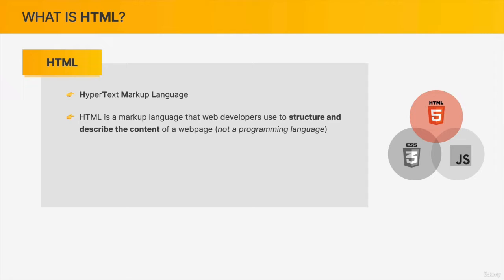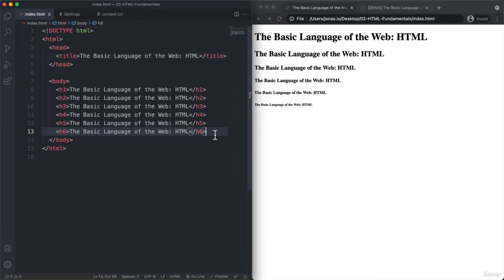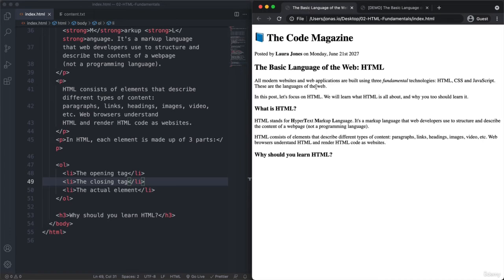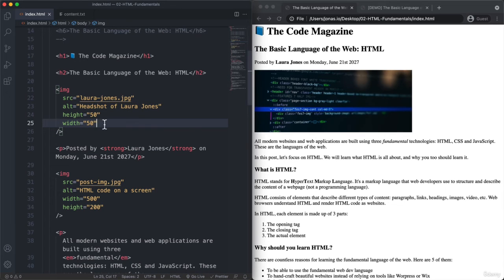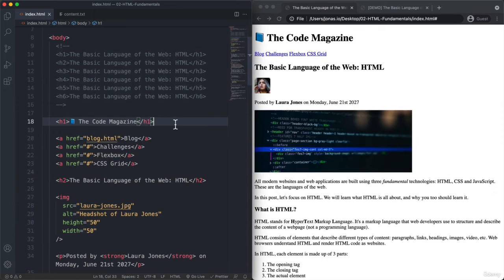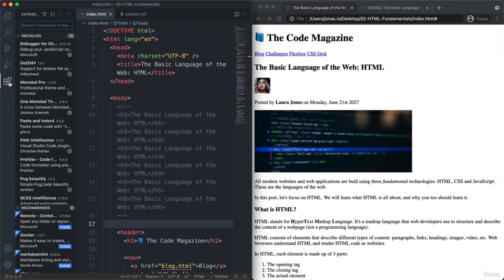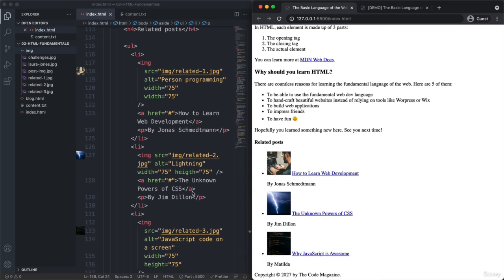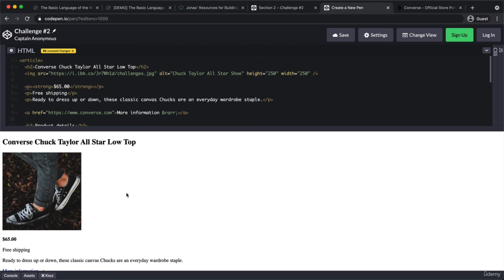HTML Fundamentals 02 | Html & CSS Course | Jonas Schmedtmann | Free Udemy Course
Jonas Schmedtmann's HTML and CSS course on Udemy is an outstanding resource for anyone looking to delve into web development. Whether you're a complete beginner or looking to brush up on your skills, this course provides a comprehensive and enjoyable learning experience. I can confidently say that this course has brought me closer to my goal of becoming a front-end developer, and I highly recommend it to anyone with similar aspirations.